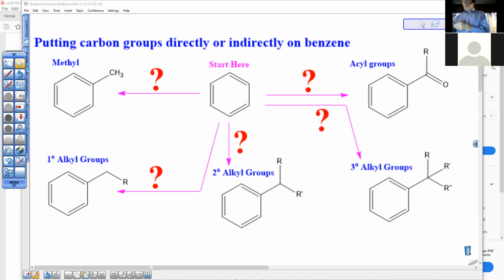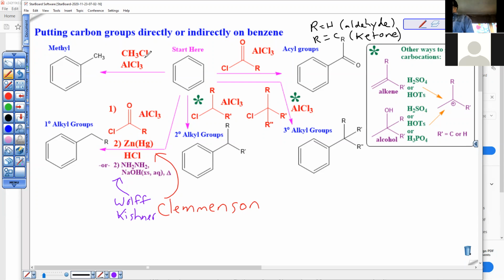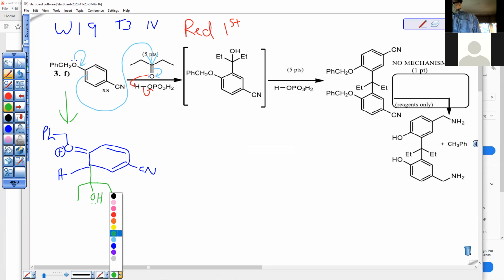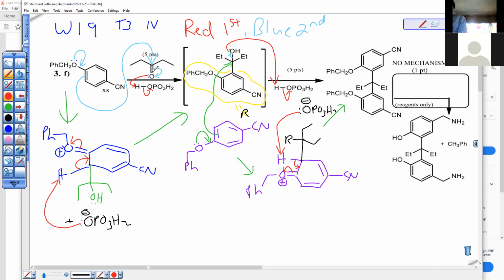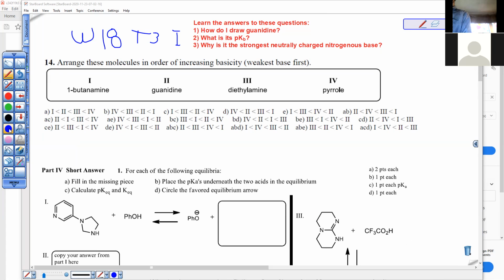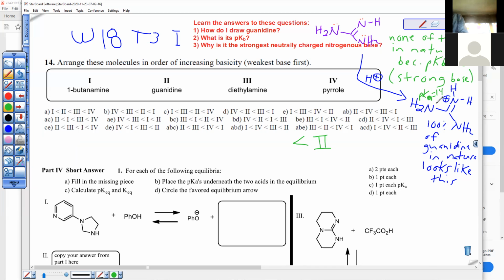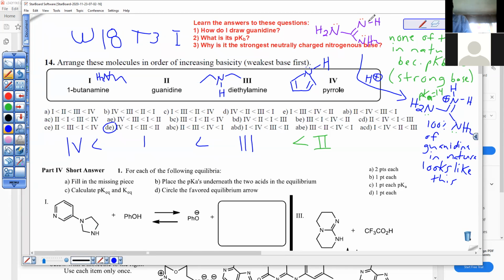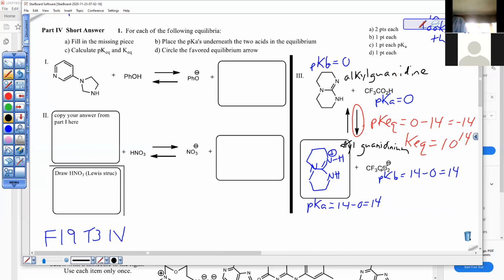zoom Chem242 11 23 20 Segment 1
Test 3 Review: EAS with carbon groups